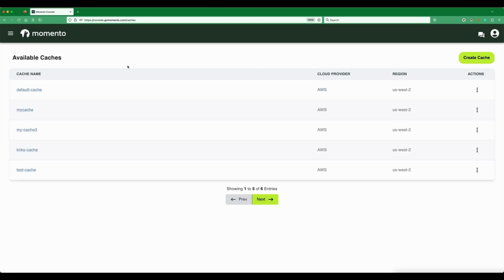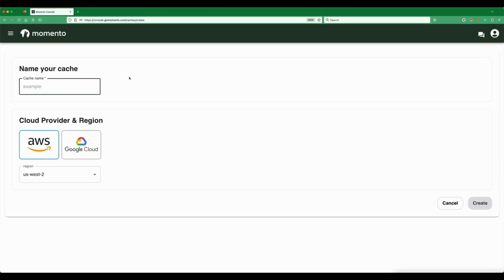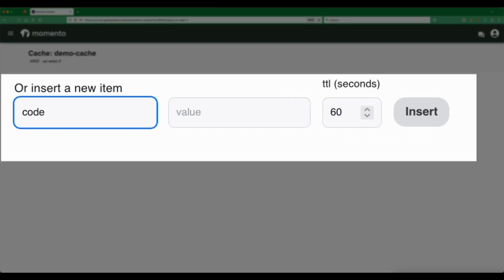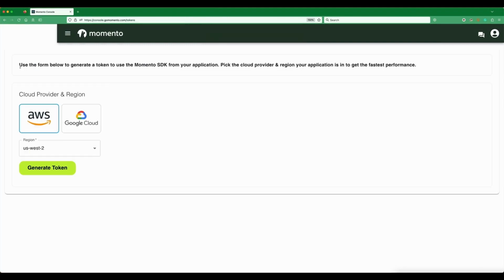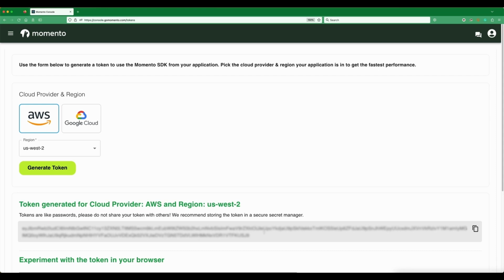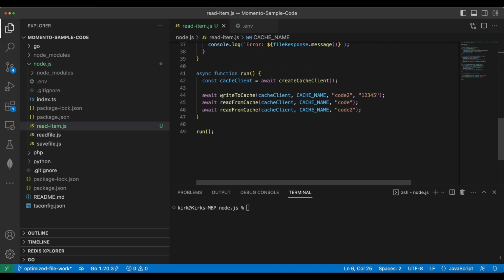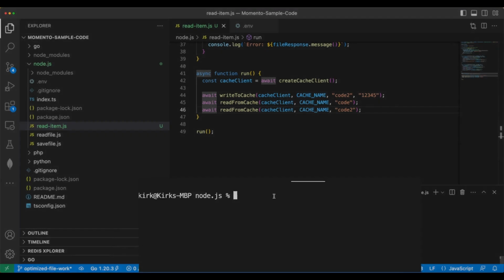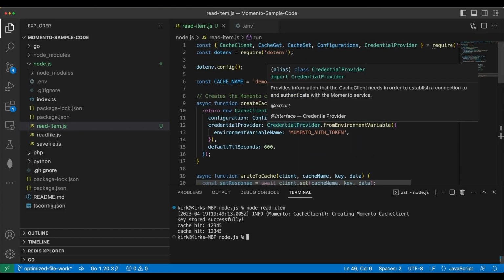Momento Console Demo with Kirk Kirkconnell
In this video Kirk Kirkconnell takes you through the Momento Console to demonstrate how you can easily manage caches and acquire API tokens with a simple web interface.